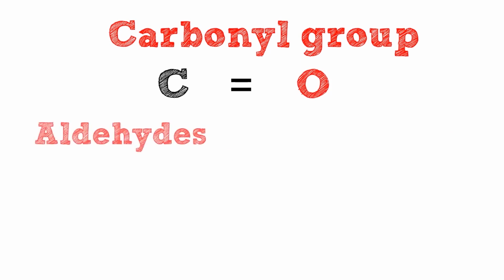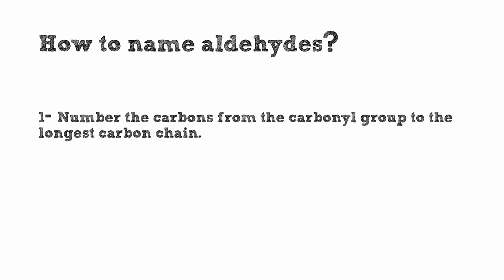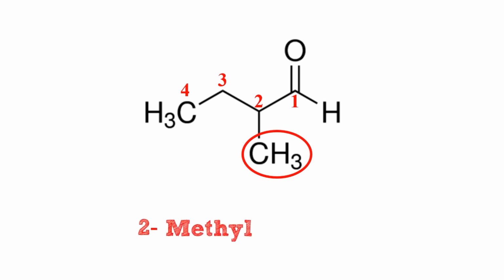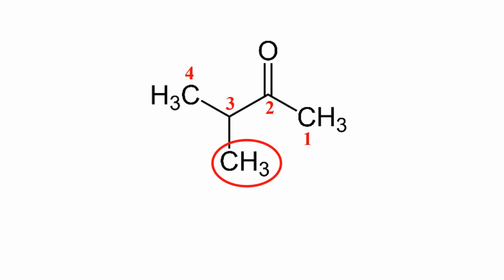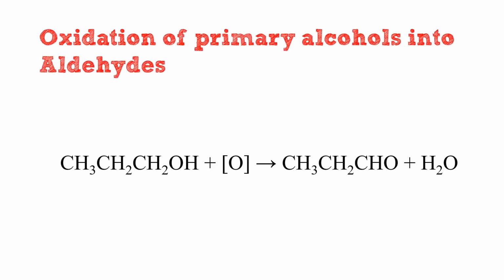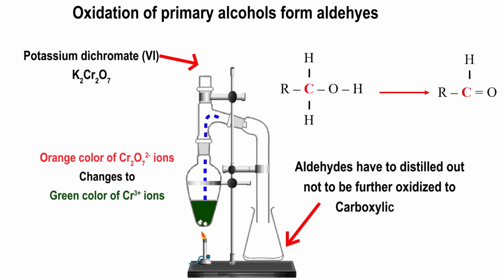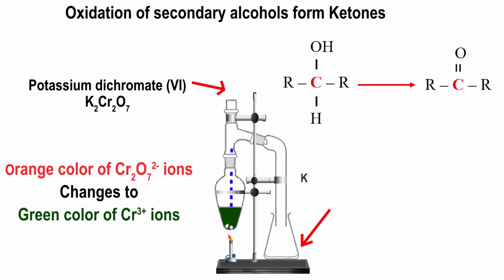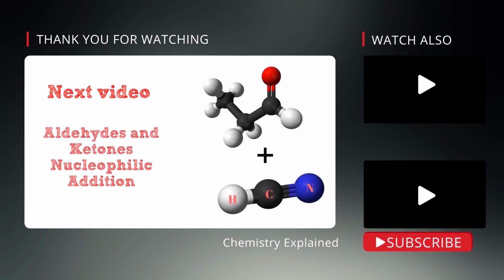Aldehydes And Ketones Naming And Preparation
​ @Explained Chemistry
Carbonyl compounds are compounds that contain the functional group C=O
The two main classes of carbonyl compounds are:
1- Aldehydes: where the carbon in the carbonyl group is connected to a carbon atom from one side and hydrogen atom at the end of the carbon chain, aldehydes are formed from the oxidation of primary alcohols.
2- The second class of carbonyl compounds is Ketones (C=O) where the carbon in the carbonyl group is attached to two carbon atoms, ketones are formed from the oxidation of secondary alcohols.
Watch the video for more information about aldehydes and ketones